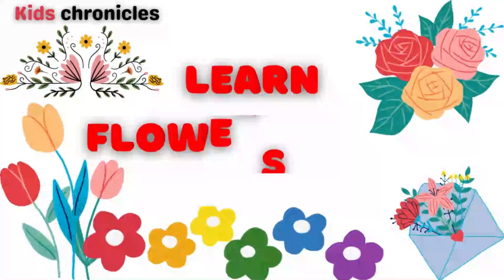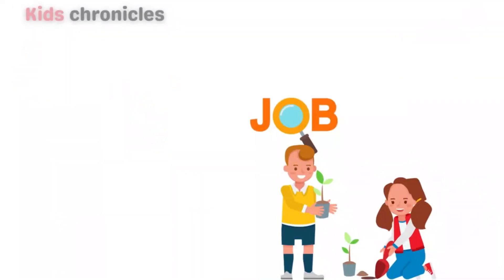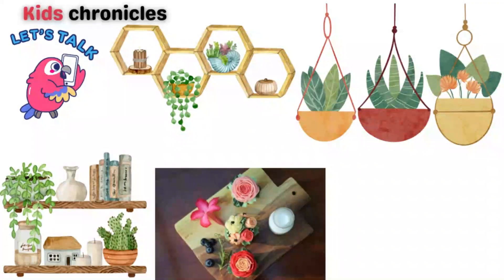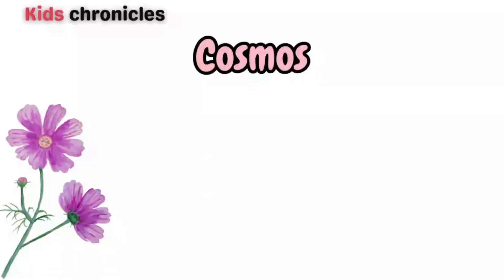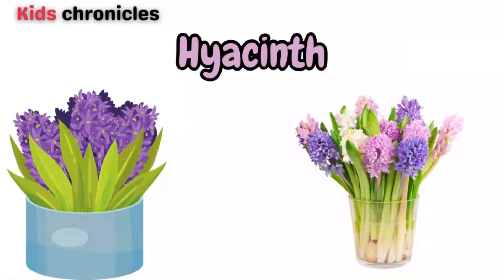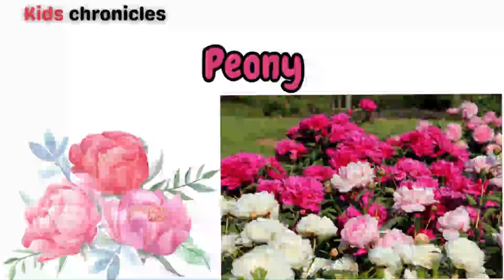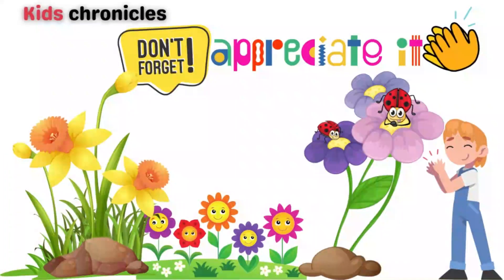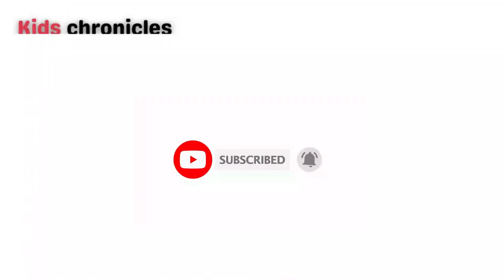Learn Flowers Name || Types of Flowers With Name || Garden Flowers || Sunflower || Shorts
Flowers are nature's way of showing off its beauty and diversity. From the simple elegance of daisies to the bold and vibrant colors of sunflowers, there's a flower for everyone to enjoy.

But flowers are more than just pretty decorations. They play an important role in our ecosystem by providing food and shelter for many insects and animals. They also help to clean the air we breathe by absorbing harmful pollutants.

In this channel, we'll explore the fascinating world of flowers and learn about their different parts, how they reproduce, and the different types of flowers that exist. We'll also discover how flowers are used in our daily lives, from making perfumes to decorating our homes.

So come along on this exciting journey as we discover the amazing world of flowers and all the wonders they have to offer!

Other Stories : -

english story
bedtime stories
moral stories
story in english
flowers names for children in English
types of flowers with names
flowers names for children
flowers
dahlia flower
shorts
types of flowers
popular flowers of the world